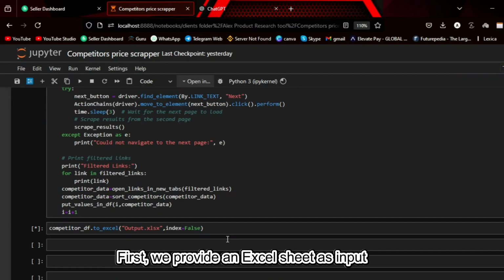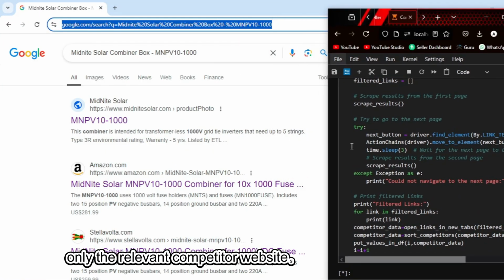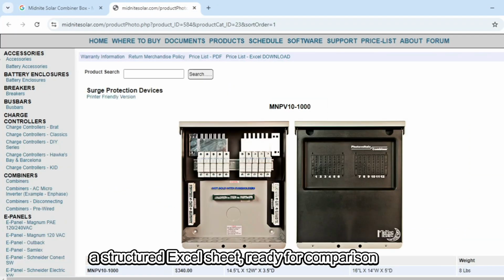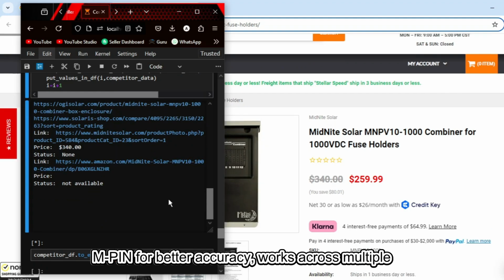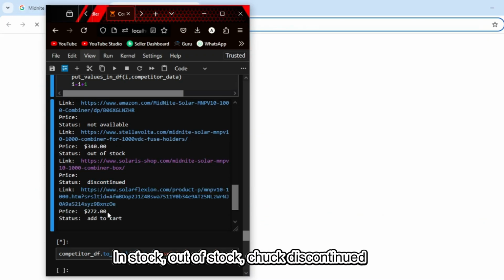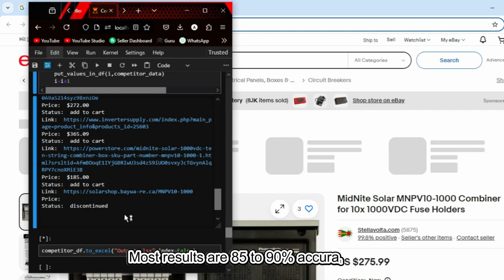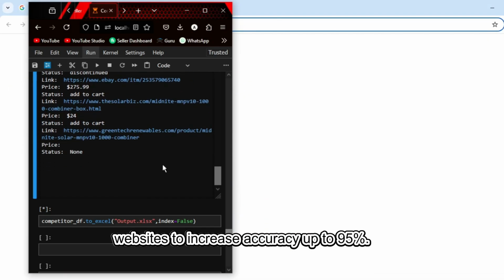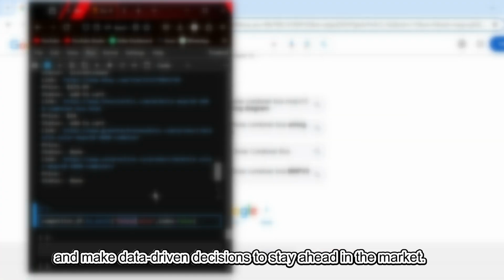Scrape Competitor Price Data from Google Automatically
In this video, I showcase a powerful tool that automatically scrapes competitor price data from Google — perfect for businesses looking to stay ahead in the market. 📊

You'll see a live demo of how our service works, including how it collects pricing information, structures the data, and helps you make informed decisions faster and more efficiently.

✅ Key Highlights:

    Real-time competitor price monitoring

    Fully automated scraping system

    Clean and structured data output

    Ideal for eCommerce, digital marketers, and resellers

    No coding required — we handle everything!

📈 Want to stay competitive and save time?
This tool is built to give your business a smart edge.

💬 Interested in our service?
Reach out to get a custom solution tailored to your needs!

If you need something built — whether it's a smart web app, automation bot, or a data dashboard — get in touch!
I'm available for freelance projects, collaborations, and consultations.

🛠️ Services I Offer:

    Custom Web App Development (Frontend + Backend)

    Django Projects

    Data scraping

    API Integrations

    Web Scraping & Bots

    Task Automation

    Dashboard & Data Visualization Tools

    Real Estate & Business Process Automation